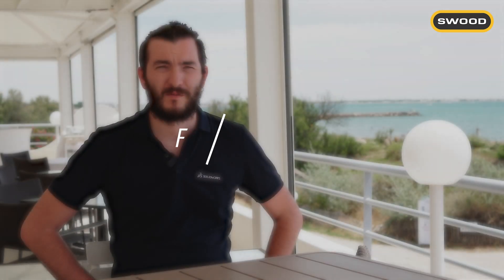Partner Testimonial - Solid Solutions (UK & Ireland)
With over 20 years of experience, Solid Solutions accounts for almost 80% of all the SOLIDWORKS CAD software sales in the UK and Ireland.

They provide engineering software solutions to over 15,000 customers with services ranging from engineering software sales and consultancy, training services and 3D printers. With the world's most highly certified SOLIDWORKS support team, they can also provide best-in-class technical support.

So adding SWOOD to their portfolio was a win-win situation for them, as now they can also provide for the needs of the wood industry.

0:17 For how long are you using SWOOD?
0:23 Why did you decide to add SWOOD to your portfolio?
1:00 What did SWOOD bring to your catalogue?
1:43 What do you think about SWOOD support?
2:17 Training process with SWOOD
3:20 The advantages of using SWOOD